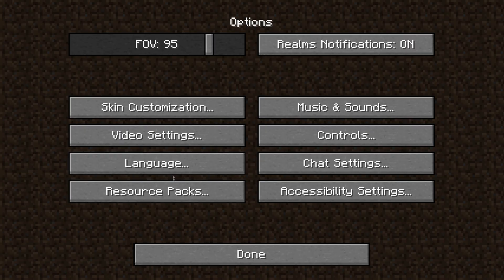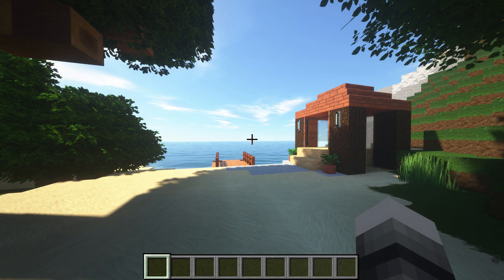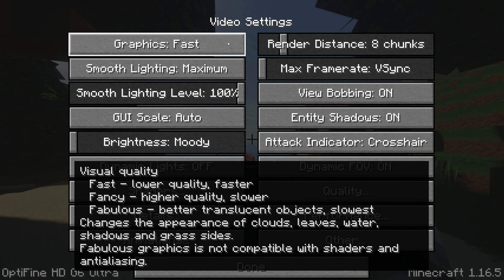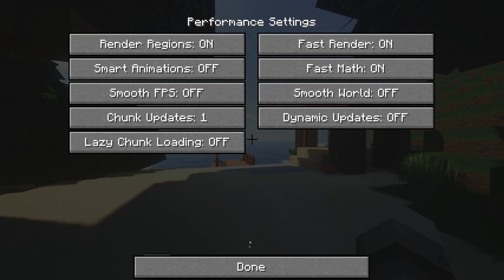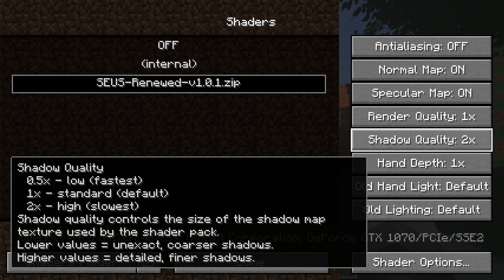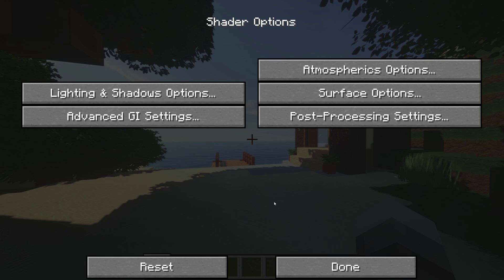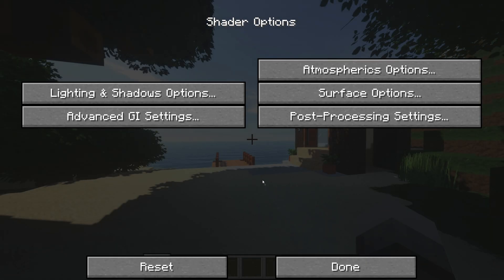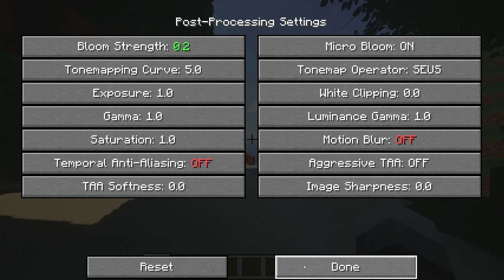How to Boost Your FPS in Minecraft With SEUS Renewed and PBR Textures (Low End)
Here’s a quick guide to improving your fps in Minecraft with SEUS Renewed shaders and PBR textures. (Comparison at the end was recorded at 1080p)

Special thanks to Sonic Ether and Designio Graphics for the mods.